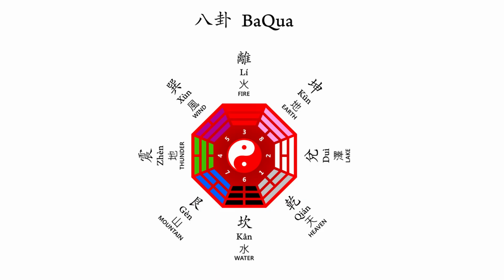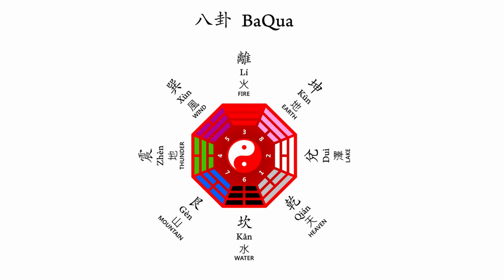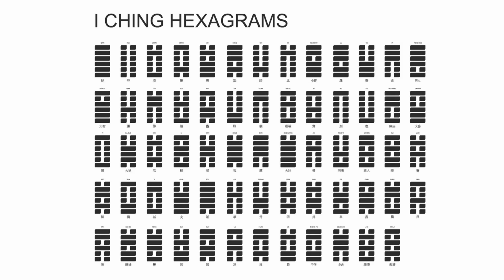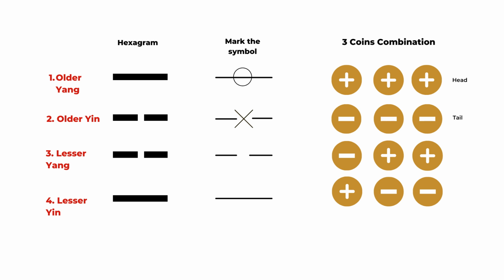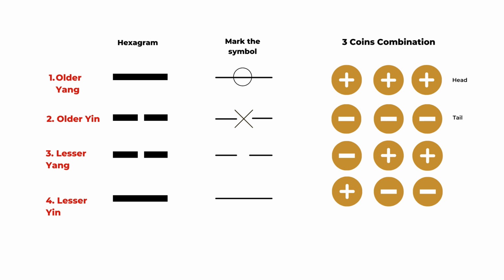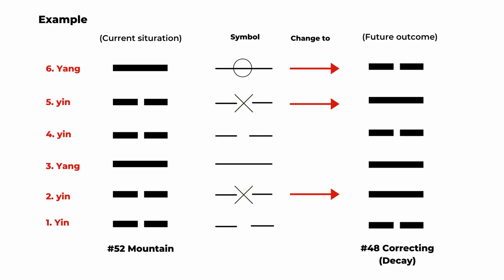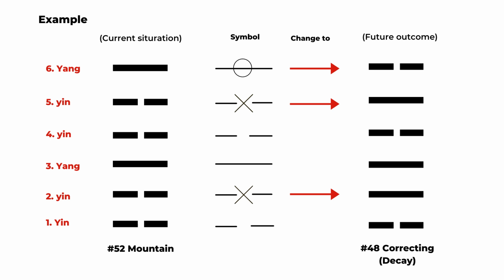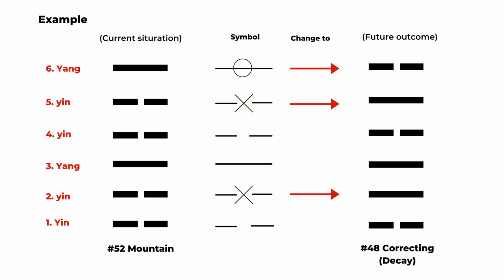The 3 Coins method for I-Ching divination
How to use just 3 coins to find the I-Ching hexagram and answers to your questions? This is the beginning step of the I Ching divination, and one of the traditional methods used by many Chinese fortune-tellers.

📖 Paperback “2021 Feng Shui Planner and Calendar” from Amazon (USA)
Amazon Japan link (the shipping might be cheaper if you live in Asia):

🏮 Link to the Amazon page for Feng Shui cures and enhancers

*Free "2021 Ox year Flying Star feng shui" PDF download